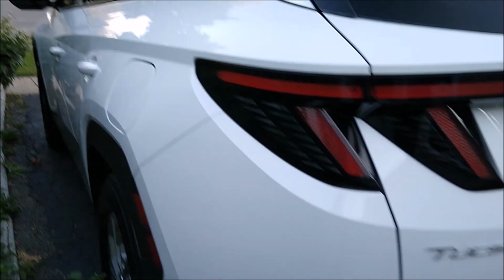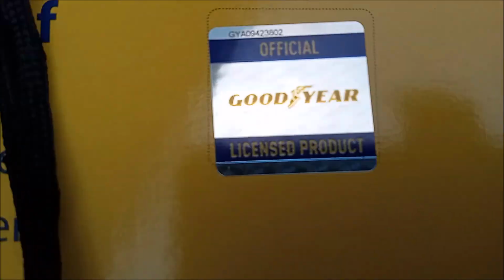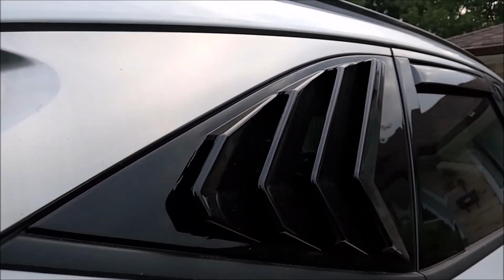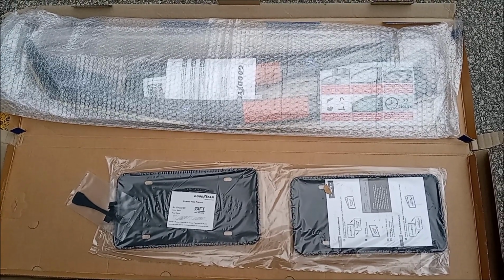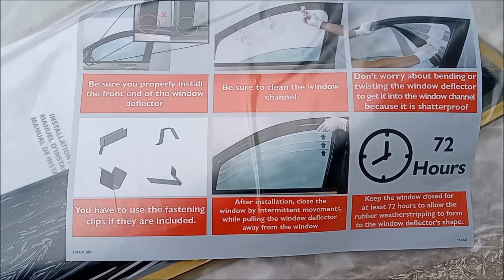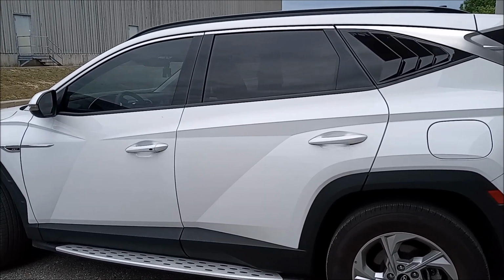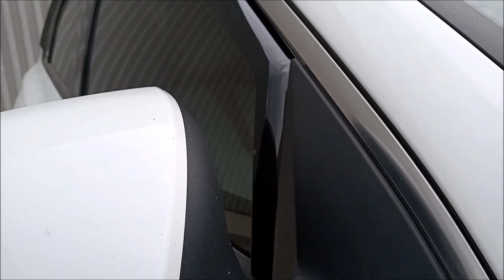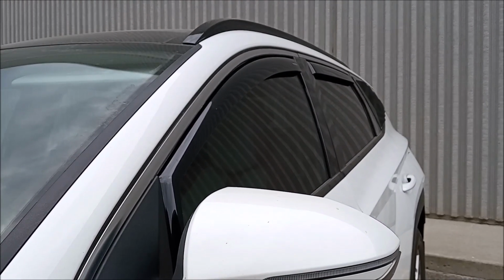NX4Tucson Window Deflector PART 1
Good Year in-channel window visor/deflector aka rain guard for hyundai tucson. tucson mods
Good Year 4Piece InChannel
6 Piece Kit